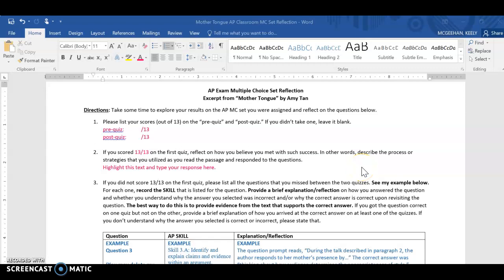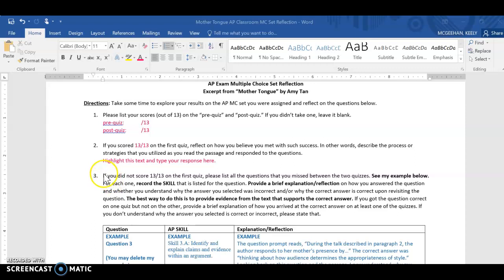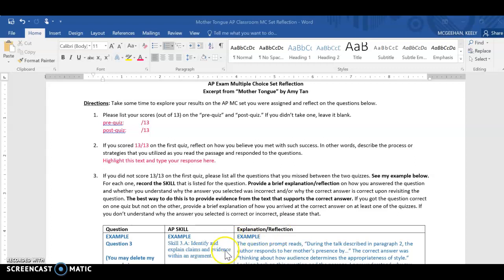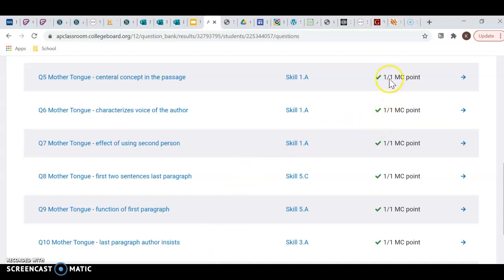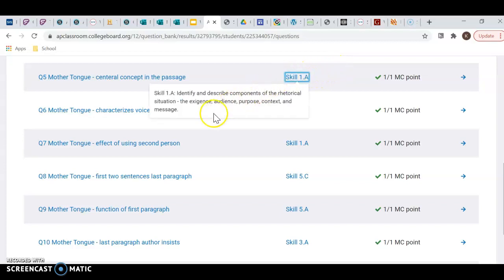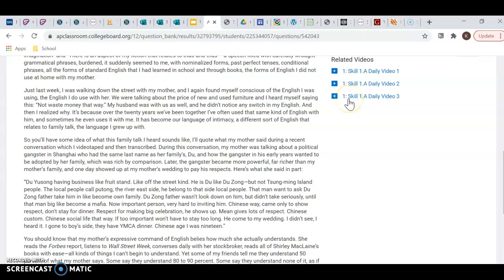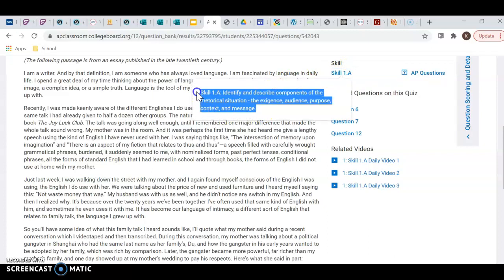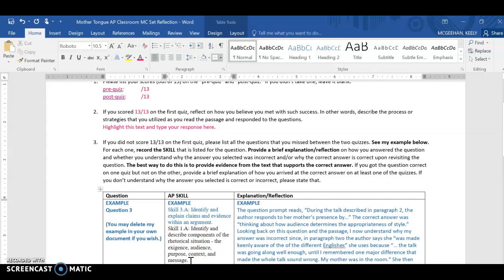Copy and Paste the Skill